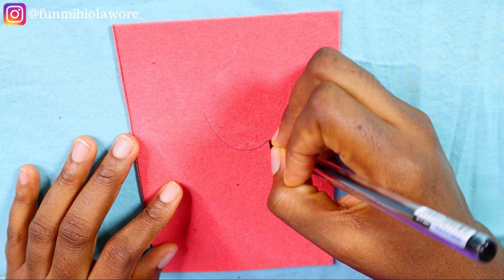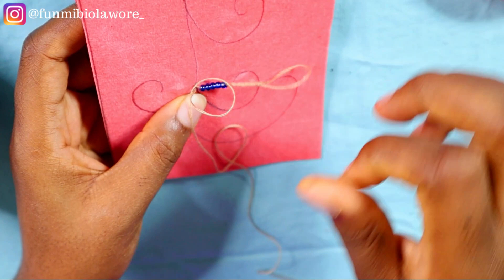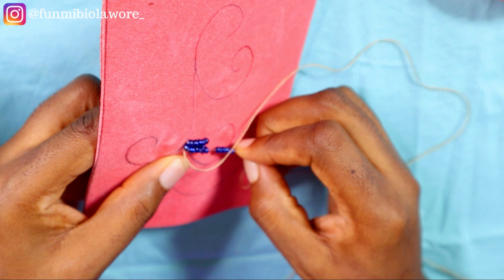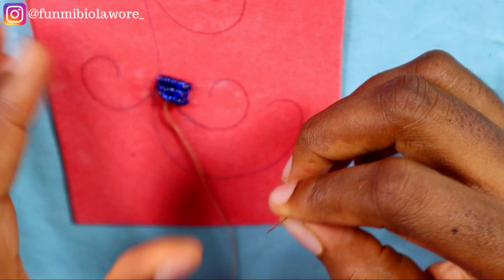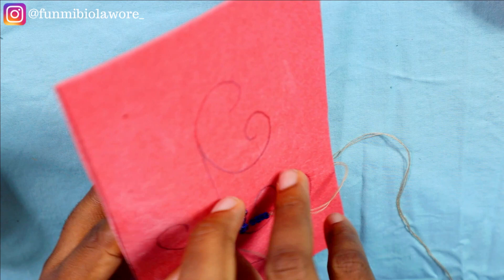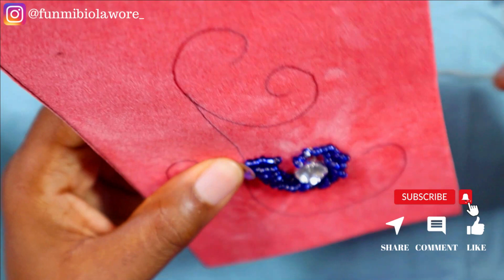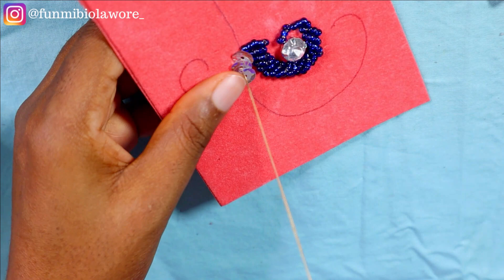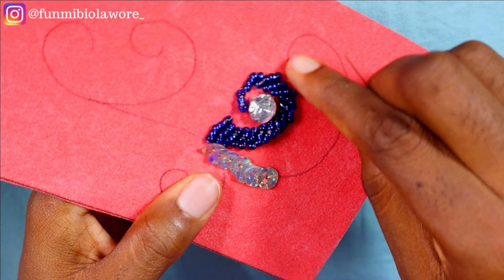HOW TO MAKE SPIRAL BEADING PATTERNS | FABRICS AND OUTFITS | LUXURY BEADING PATTERN FOR DESIGNERS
Hello Friends,
In today's video, I will be teaching you all how to create beautiful spiral beading designs on your fabrics and outfits. This video features two different design options so I suggest we watch it all the way through.

ITEMS USED
1. Felt Fabric
2. Size 12 beading needle
3. Seed beads and Sequins
4. Fabric Marker / Tailor's chalk
5. Round claw stone